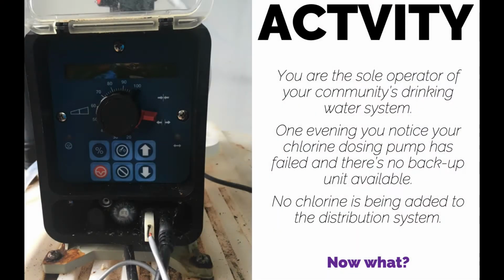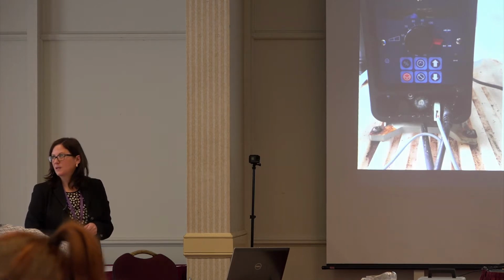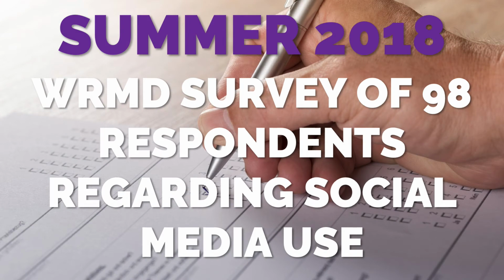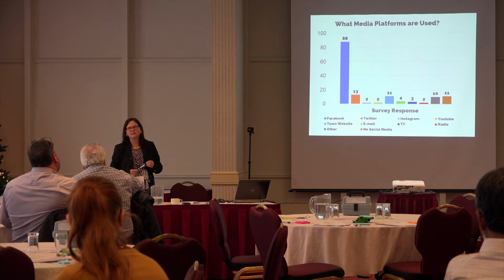Module 3 Community Outreach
Module 3- BWA Workshop- Community Outreach